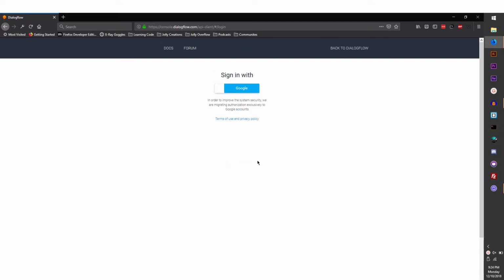How to use Dialogflow ChatBot